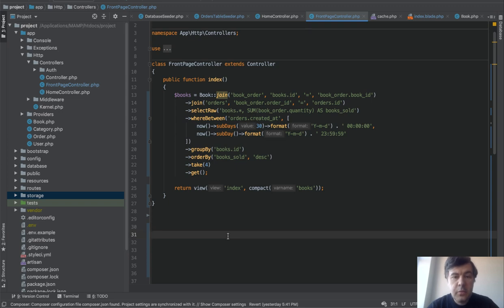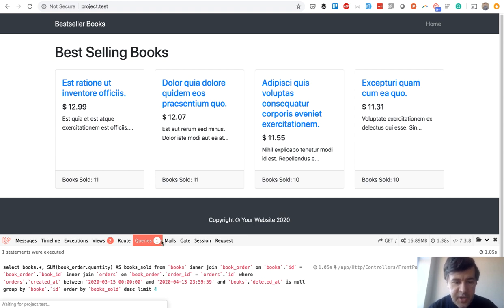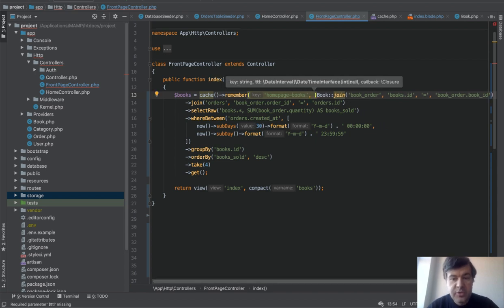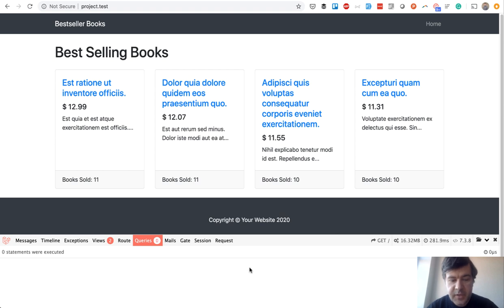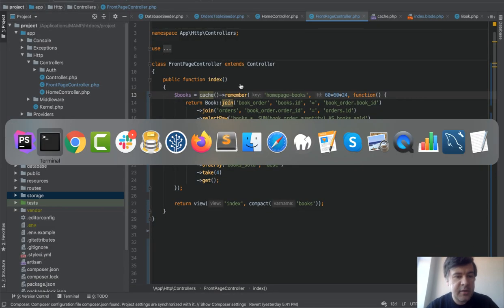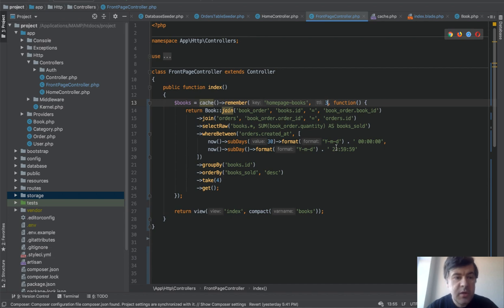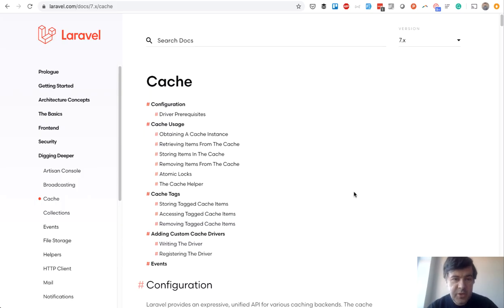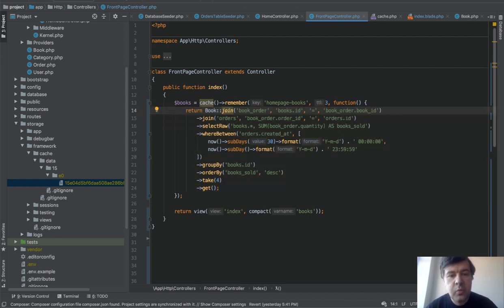Cache Eloquent Query Results to Load Pages Instantly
How to store query results into the cache for some time, so Laravel wouldn't even hit the database?